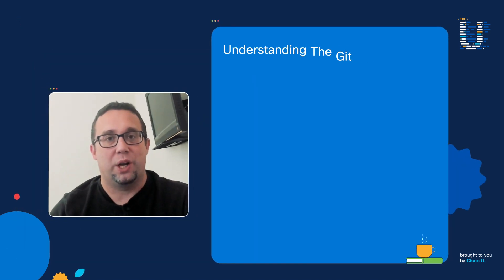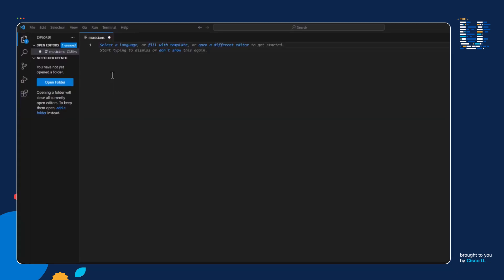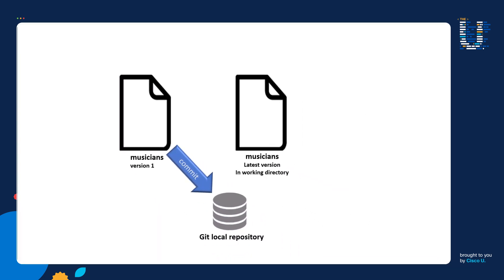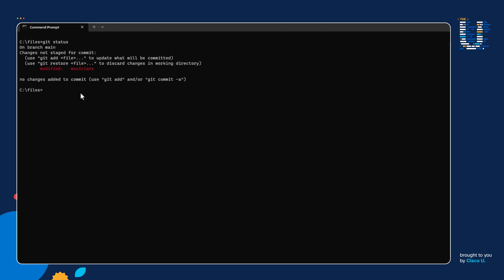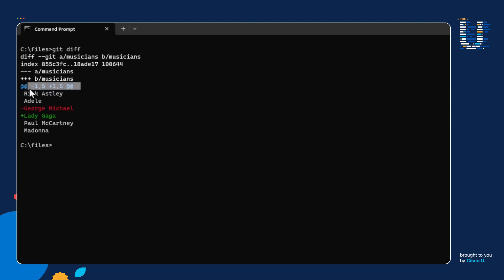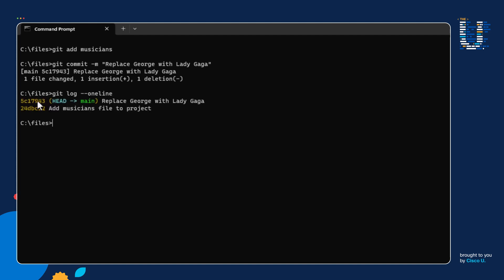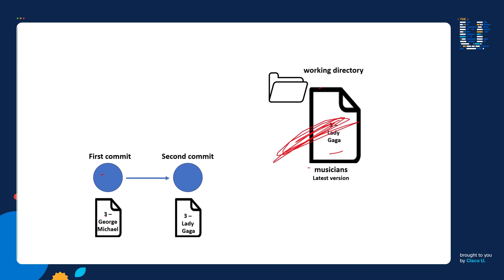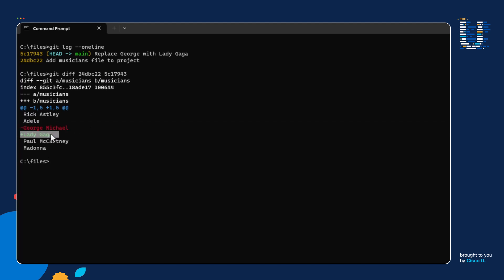Understanding the Git Diff Command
In this video, Cisco Technical Trainer Robert Whitaker discusses the Git Diff Command and the different scenarios the command can be used in.

CHAPTERS
00:17 Intro
00:56 Set up
02:10 Create a new file and commit the file to Git's local repository
04:15 Make a change to the new file to create a newer version of that file
06:30 Use the 'git diff' command to compare the newer version of the file with the older version
13:16 Review different scenarios the 'git diff' command can be used in